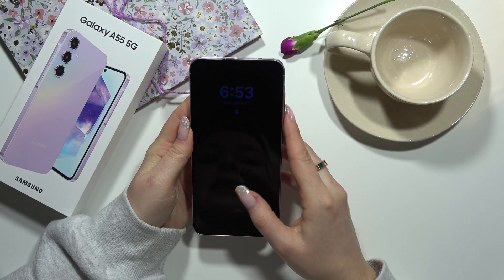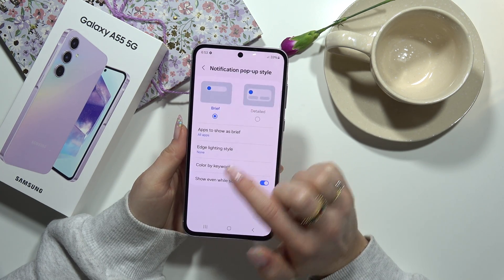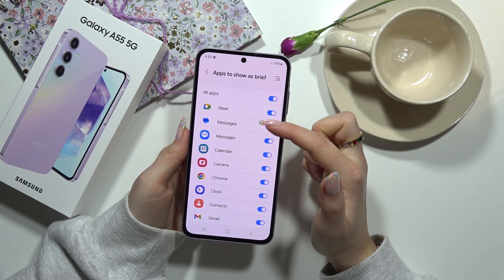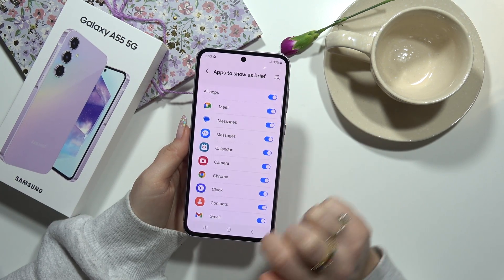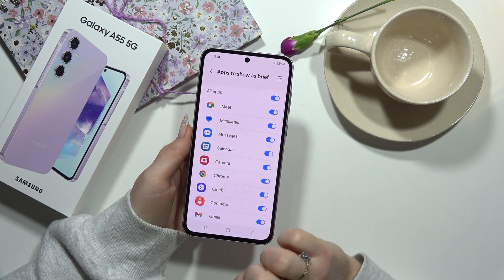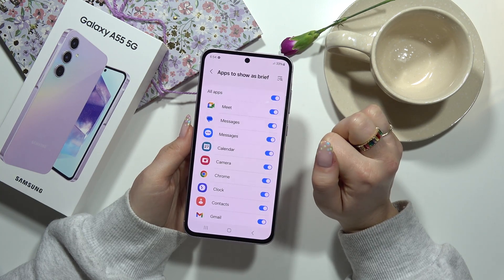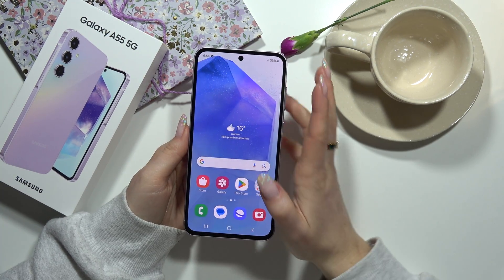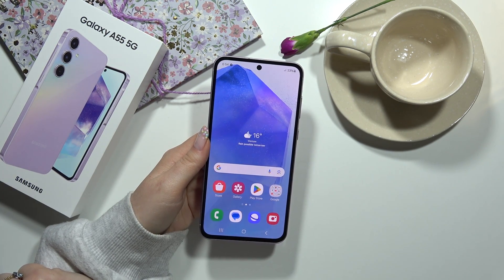How to Turn ON/OFF Apps to Show as Brief on SAMSUNG Galaxy A55 5G - Apps Notifications Brief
Drowning in notification details? This video shows you how to control which apps show brief notifications on your Samsung Galaxy A55 5G!  Learn how to use the "Apps to show as brief" feature and customize your notification experience for better readability and focus.  See only what you need, when you need it!

brief notification apps A55 5G
control notification details Samsung A55
customize notification view A55